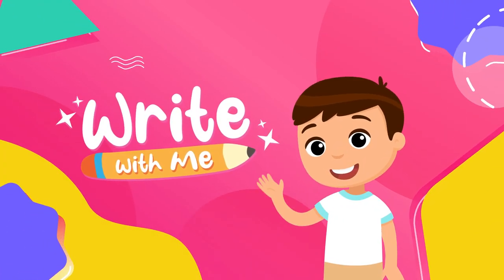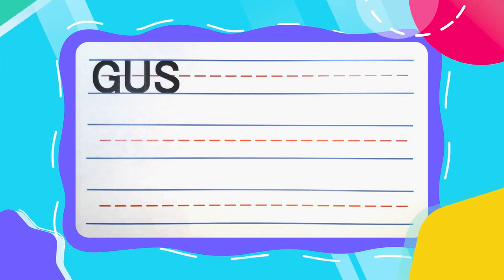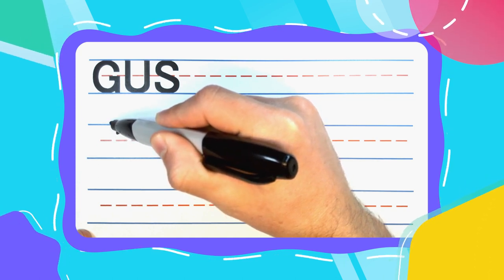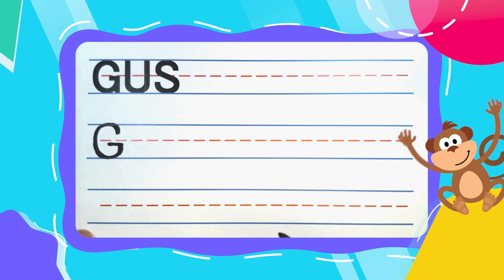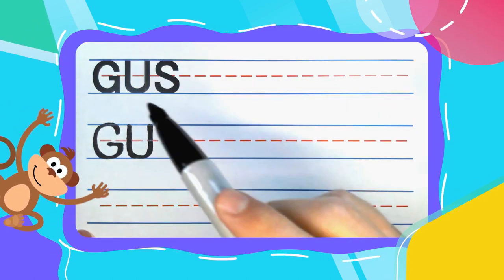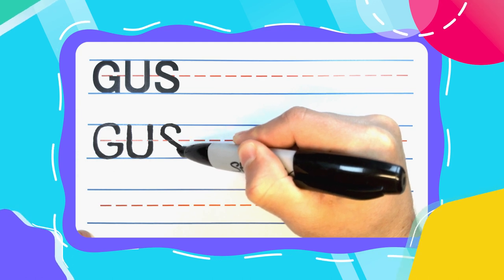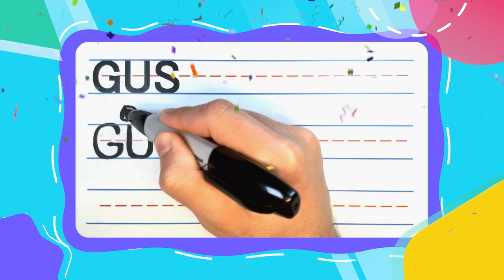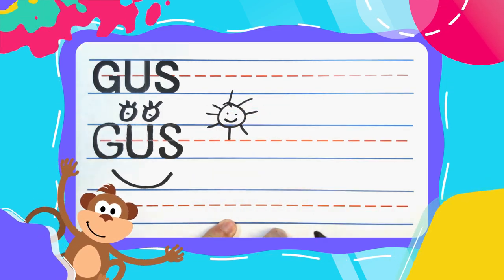How To Write GUS | Write With Me! -- FOR KIDS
In this video, you will learn how to write the name GUS in all capital letters. Check out the channel and subscribe to get access to free PDFs so that you, your child, or your students can practice along with all of the Write With Me videos.